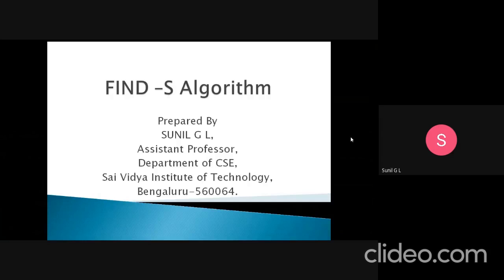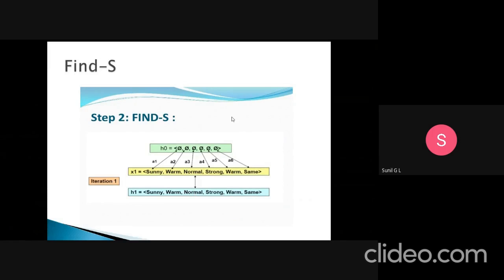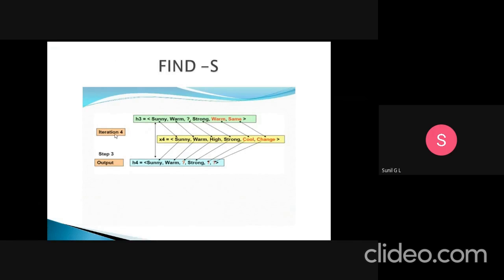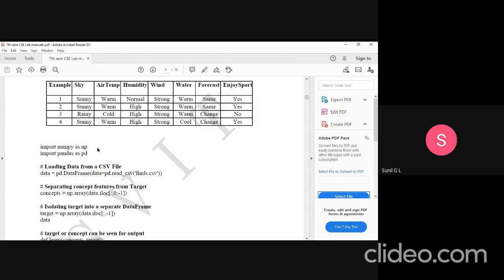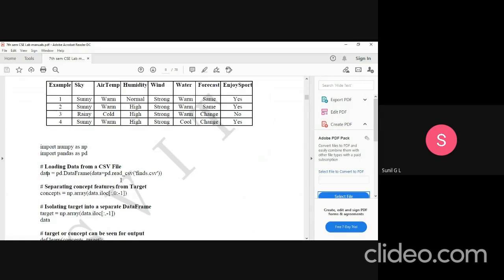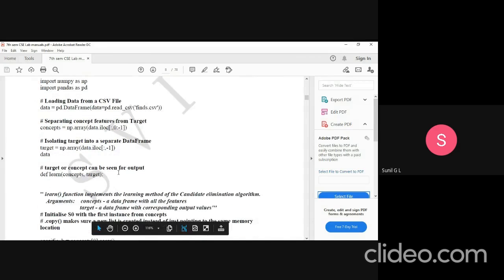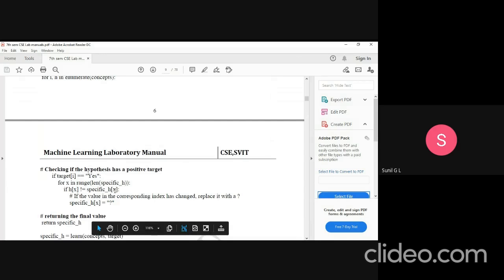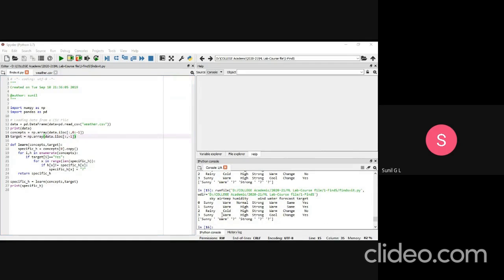P01 Find S algorithm